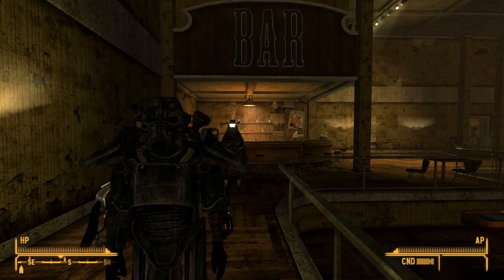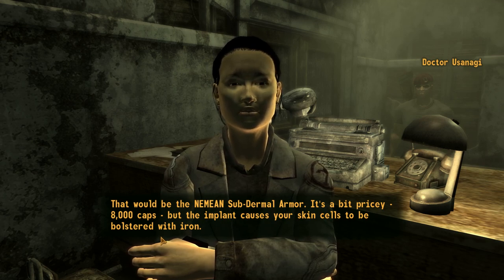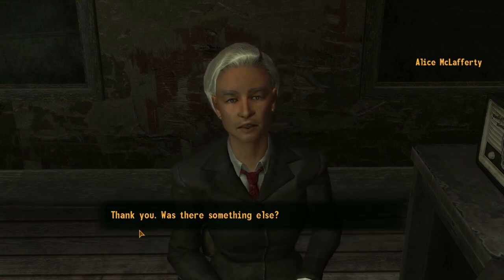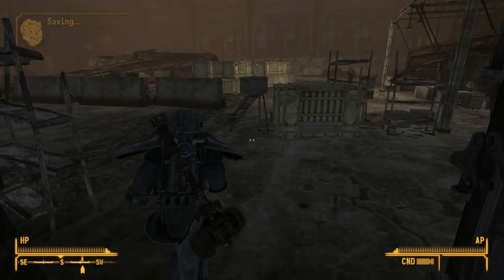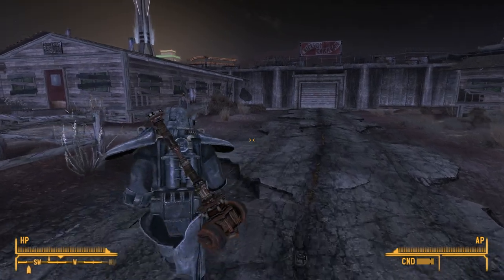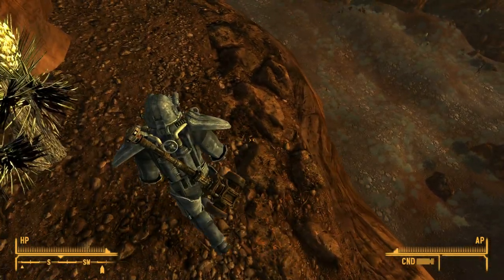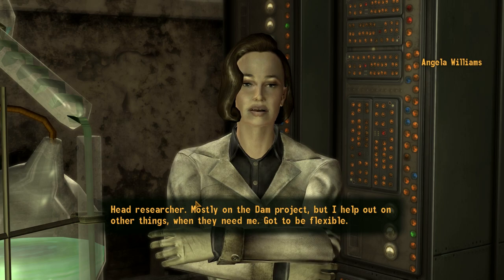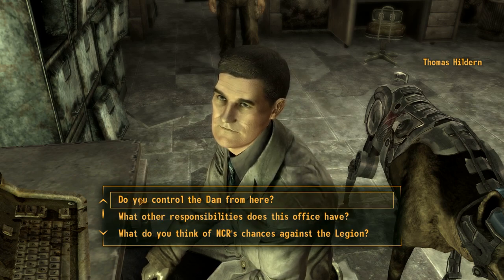Fallout: New Vegas, Blind! [Ep 35] Side Quest Clean Up (Let's Play! First Playthrough)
Let's play Fallout: New Vegas, Blind! This is my first playthrough of Fallout: New Vegas. My adventure in Fallout: New Vegas continues with me finishing up several side quests that have been sitting in my quest log. I also pick up some more new quests.

For my first playthrough of Fallout: New Vegas, I'm also setting my character to have high starting strength and very low starting intelligence. I want to try playing as a someone with low intelligence with brute strength for fun, but let's see how a low intelligence playthrough goes.

The Fallout: New Vegas mods I'm using for this video of my walkthrough of Fallout: New Vegas: NMC's texture pack, New Vegas Script Extender, 4GB Fallout New Vegas, New Vegas Anti-Crash.

For this video of Fallout: New Vegas, I also do not have the DLC! This is vanilla Fallout: New Vegas, but with a few mods.

Thank you guys so much for watching me fail at video games! :D I appreciate any and all suggestions, comments, or complaints.